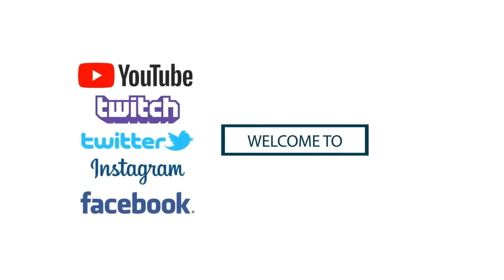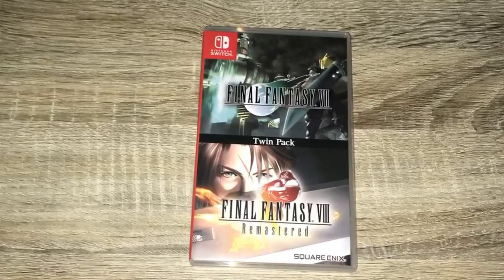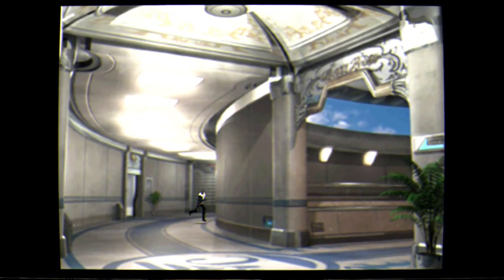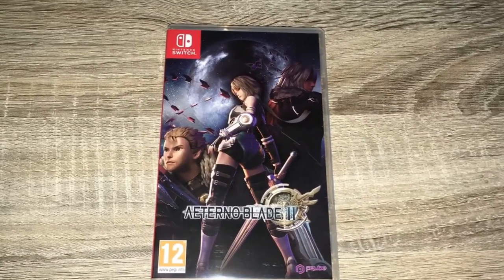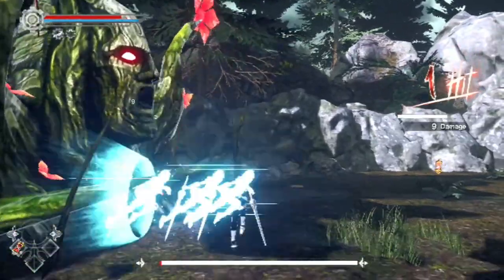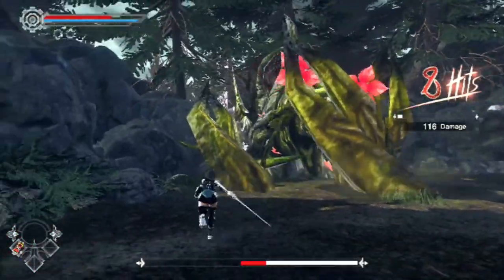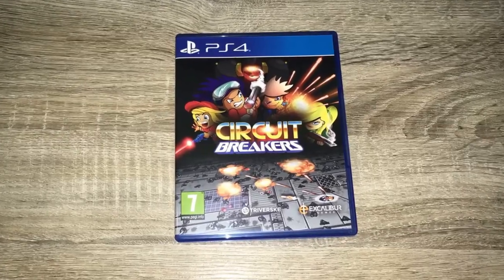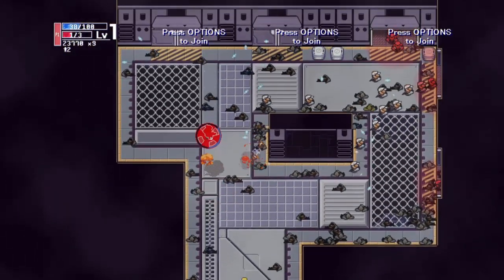New switch and ps4 games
Finally got my order from playsia recently. I promise theres at least a couple of cool games in there.

FINAL FANTASY VII & FINAL FANTASY VIII REMASTERED TWIN PACK (MULTI-LANGUAGE) (ENGLISH COVER)

PLEDGE

PLATFORMS